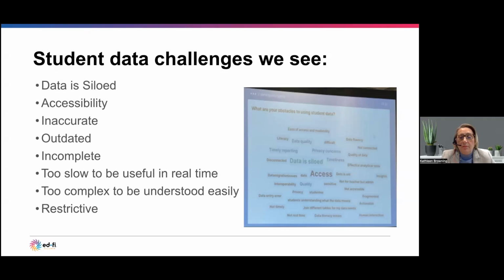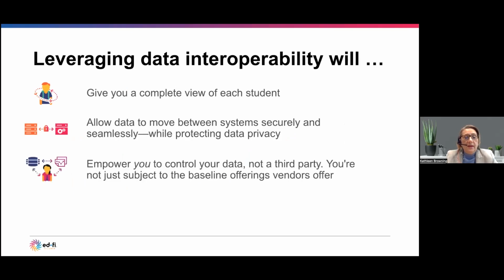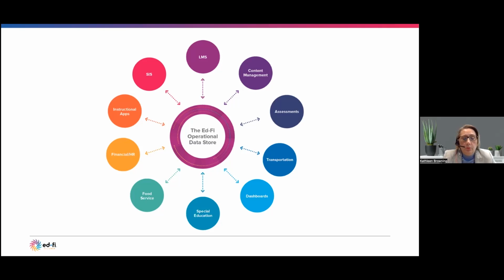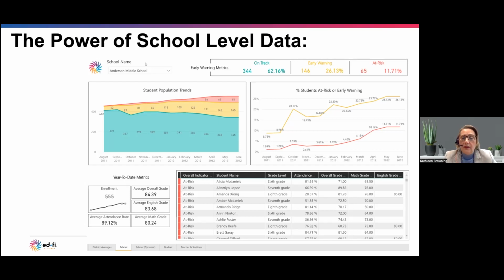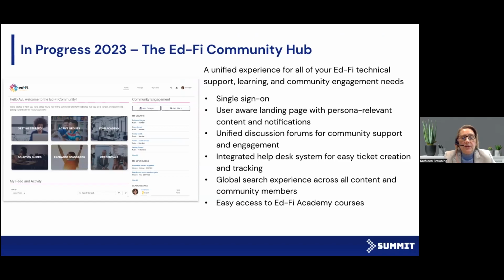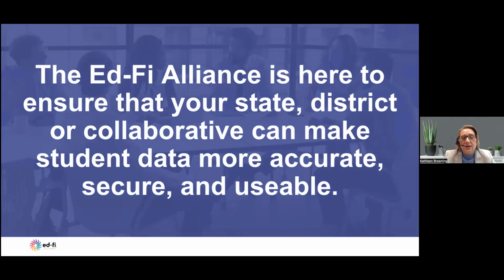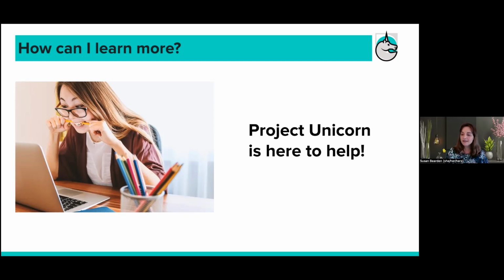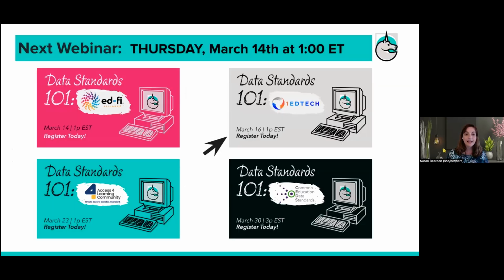Data Standards 101 Series: Ed-Fi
Intimidated by the word "interoperability"? Don't be! In the first webinar in the Project Unicorn "Data Standards 101" series, learn how Ed-Fi data interoperability standards can empower you to do more with your school system's data.  You'll come away with a basic understanding of Ed-Fi data standards, how they can be leveraged in your data ecosystem, and resources available to help with implementation.

Interoperability is a journey!

All Project Unicorn technical support calls and resources are FREE!